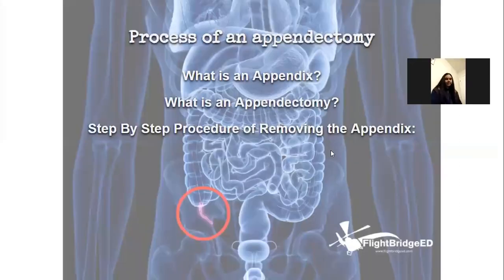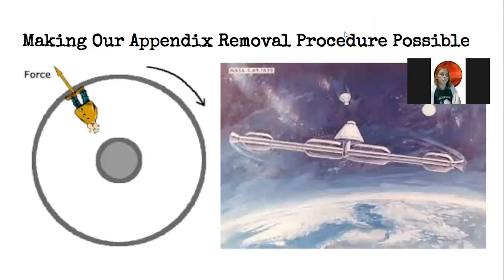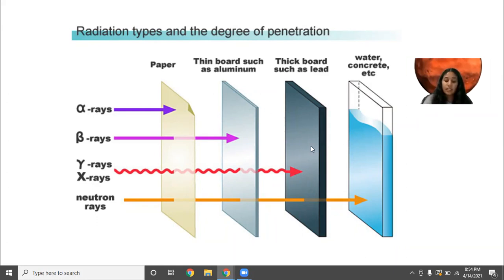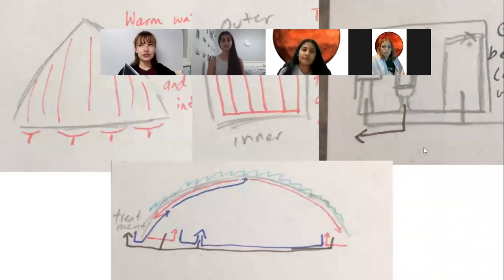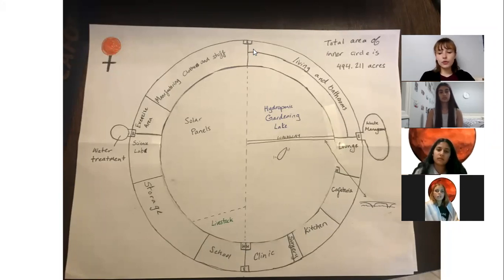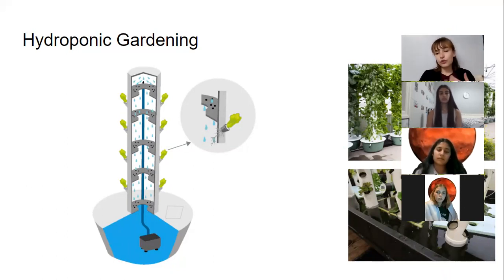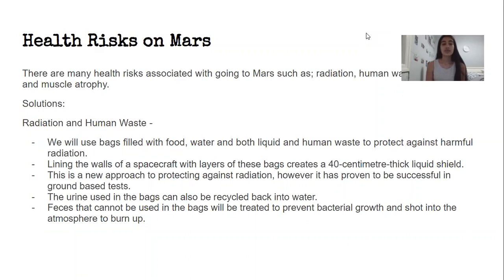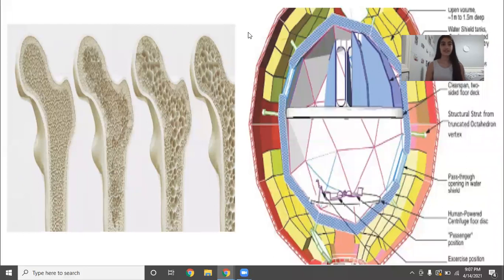Mission to Mars: Day 3: Problem Solving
Group Members: Dana Daetwyler, Harleen Gill, Benisha Rangar, Pankti Shah, Anna Shields
Our solar panels have a projected production of 44 GWh a year, which is more than enough energy to store in our batteries in case of an emergency wherein we would need to use a backup power source.